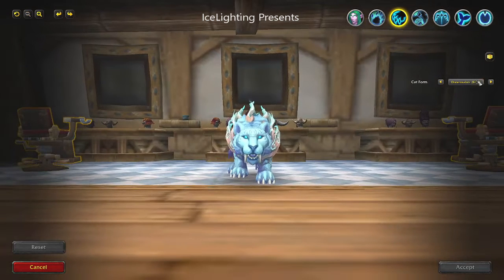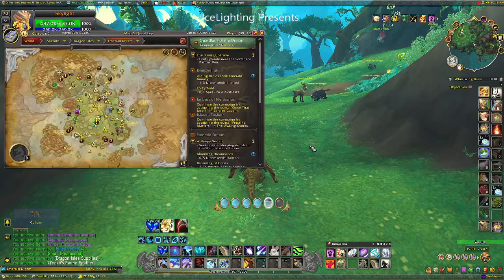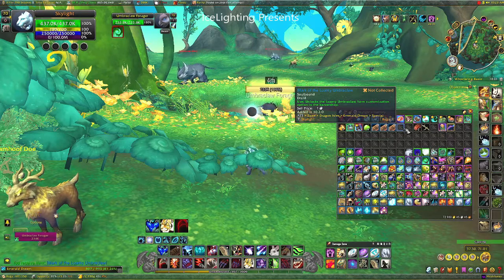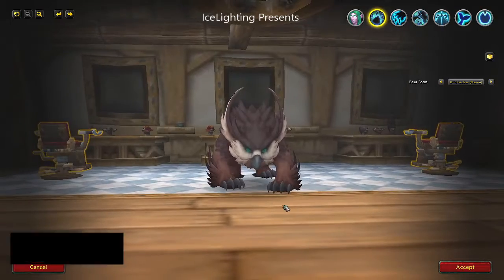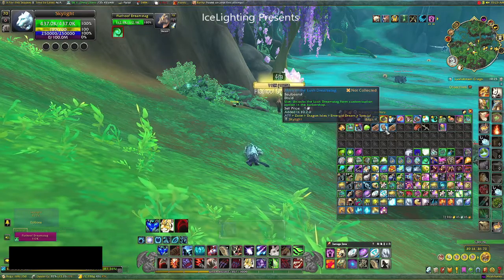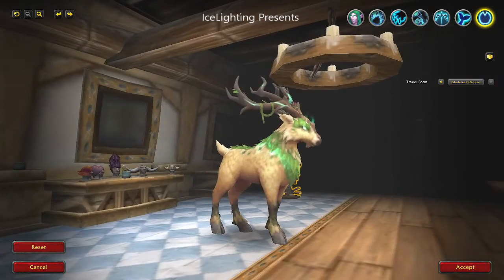ALL Silent Mark Druid Forms and Lumbering Somnowl Form - What you need to do - Soft Somnowl Feather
Guide on how to get:
-Evergreen Dream Saber (Dreamsaber Green)
1:58 - Loamy Umbraclaw (Umbraclaw Brown)
2:52 - Thriving Dreamtalon (Dreamtalon White/Green)
3:42 - Lush DreamStag (Gladeheart Green)
4:30 - Lumbering Somnowl
Wow World of Warcraft Retail